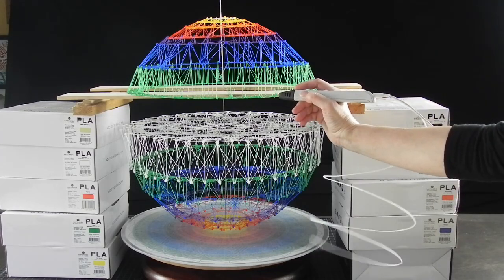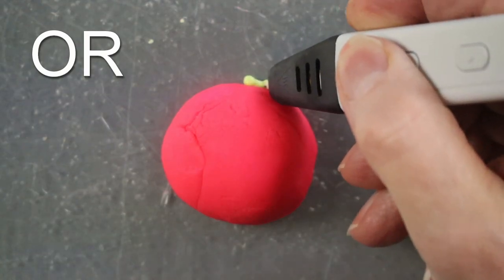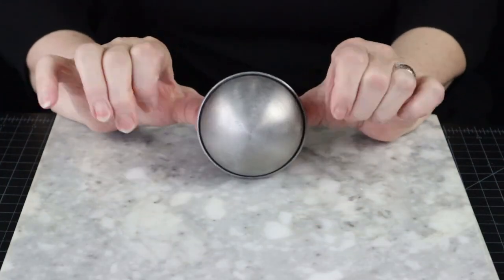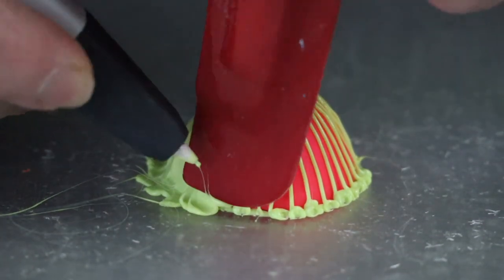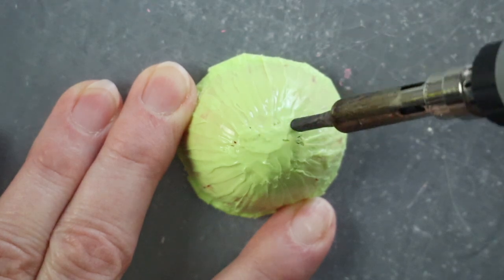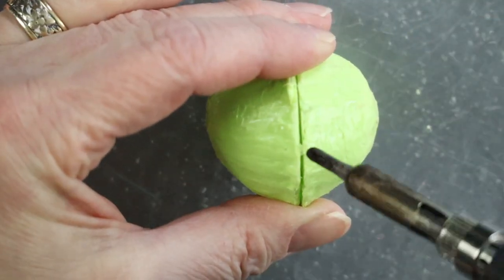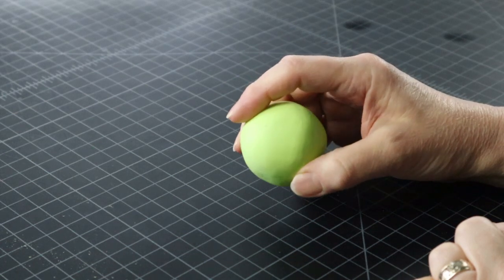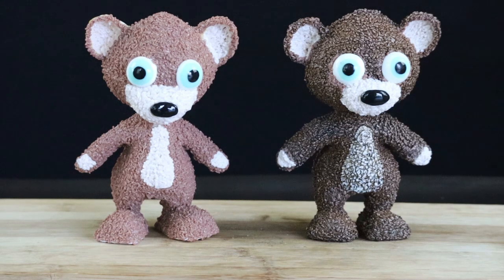Defy gravity with 3d pen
The shortcut to certain success. Change a struggle into ease with this one simple trick. Video focuses on multiple uses of this inexpensive and widely available tool that every 3d pen user should have. Great information for artists, STEM teachers, art teachers, homeschooling parents, crafters, and all 3D pen enthusiasts.

CONTENTS:
0:00 One hack you need to know
1:12 Network
2:06 Two advantages
2:30 Fill
3:32 Smoothing
4:16 Removal
4:22 Strengthening
4:53 Assembly
5:27 Finishing steps
5:45 Is it perfect?
6:06 Potential uses

TOOLS AND MATERIALS:

3d pen:

Finishing tools:
Carbide Burrs Set  Carving Grinding Bit for Rotary Drill Tool
Dremel Lite 7760 N/10 4V Li-Ion Cordless Rotary Tool
Sanding sponges

Other useful tools:
3Dmate Base - Transparent 3D Pen Mat 18 x 12 Inches